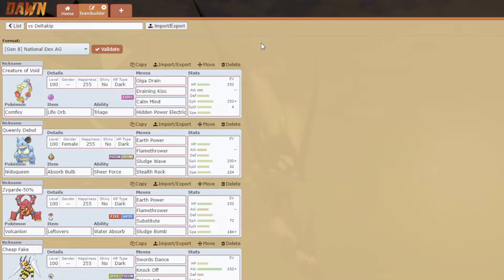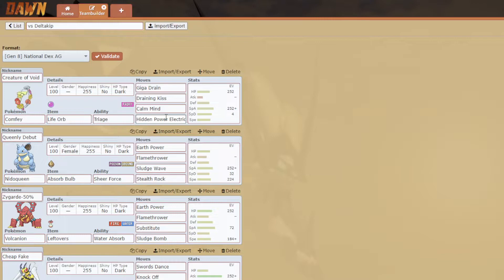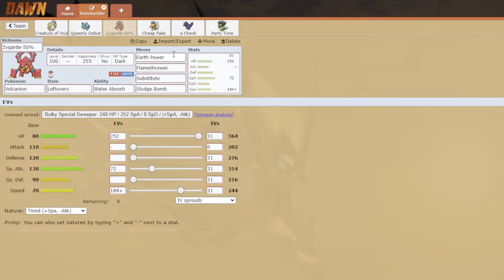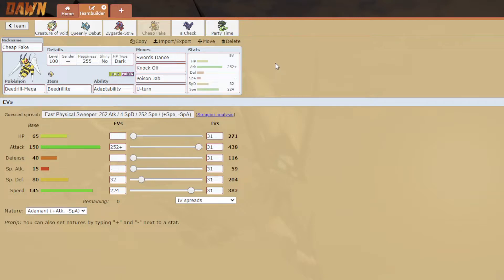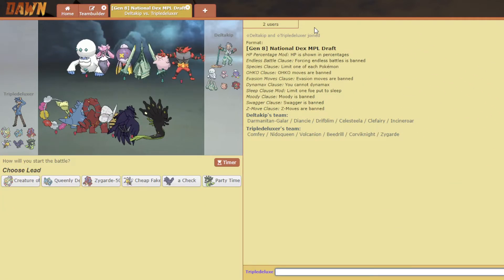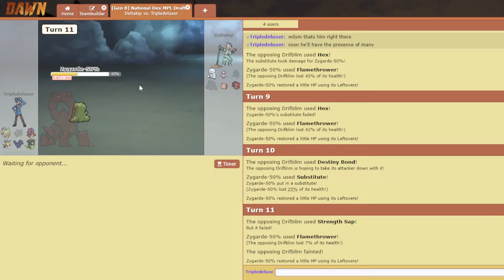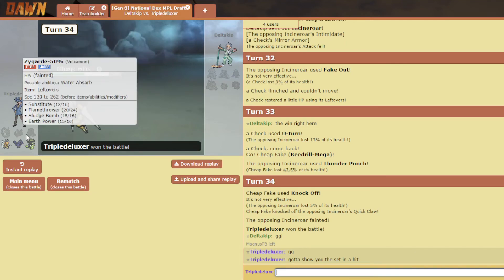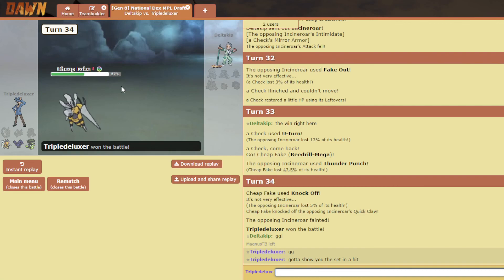Living Royally - MPL Round 3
We're finally unbenching some of our pokemon, having to face off against Deltakip and his scary combo of Galarm/Pex/Steela. Will this new power be enough to keep our streak going?

Thumbnail art by DhawyT